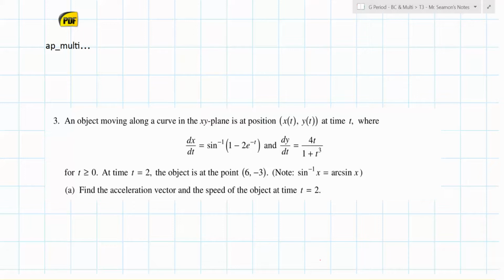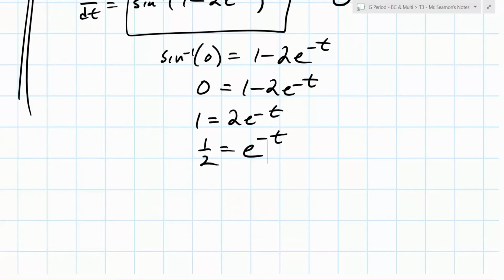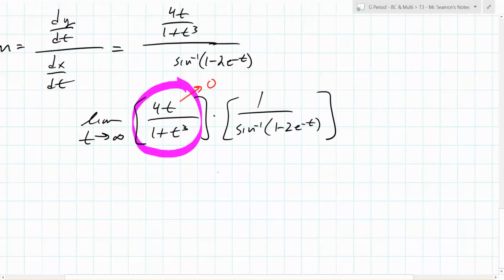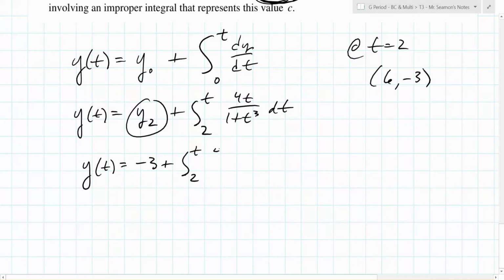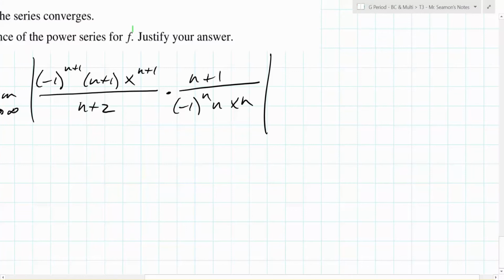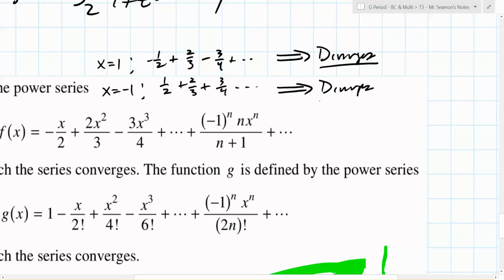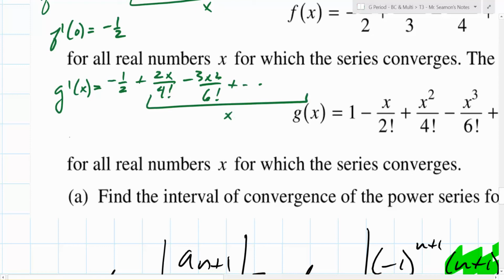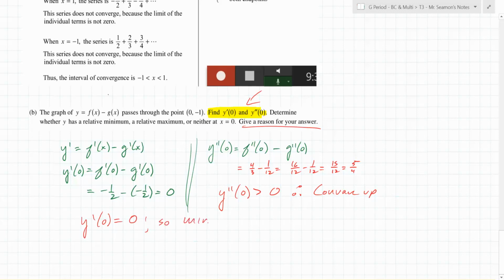G Period - BC & Multi - 4/30/15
We talk about the 2006 AP Calculus BC free response questions 3 and 6